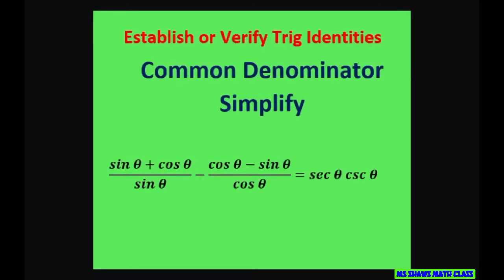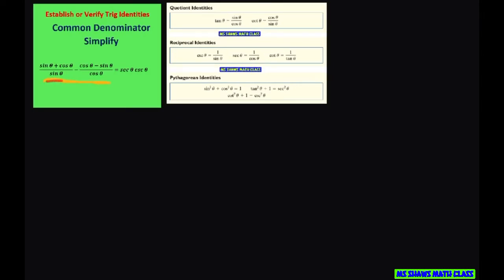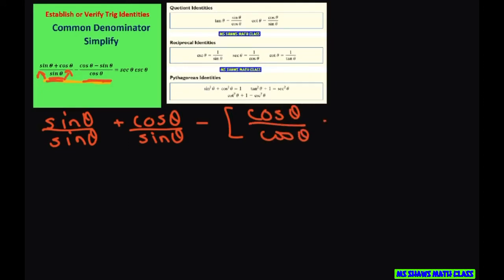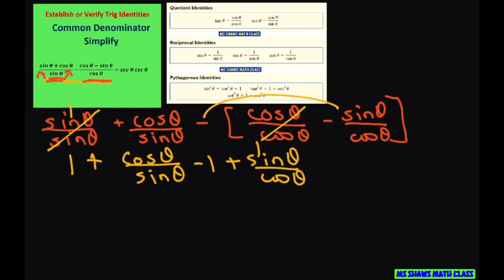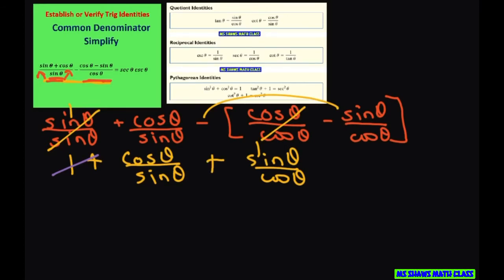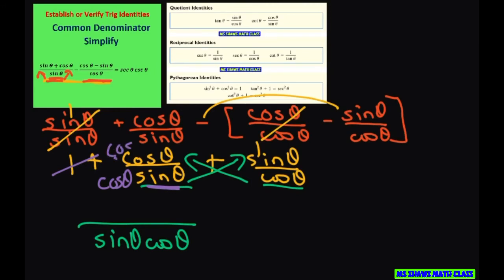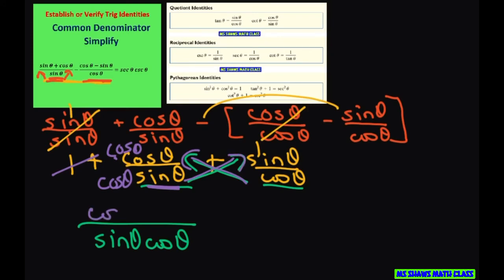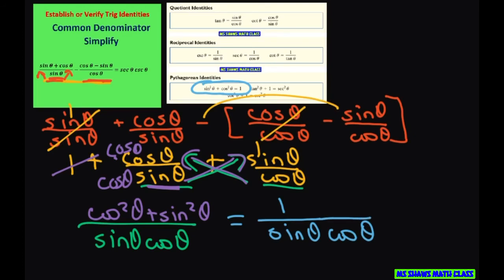Verify Trig Identity (sin x + cos x)/sin x - (cos x - sin x)/cos x = sec x csc x. Divide First